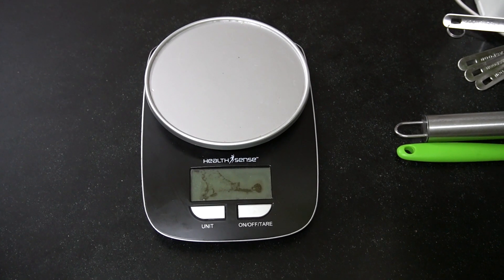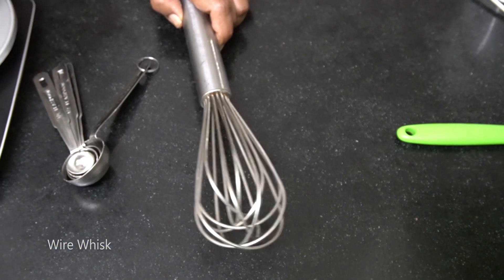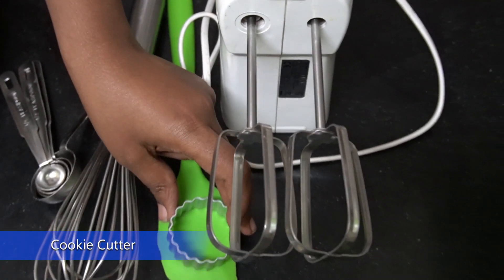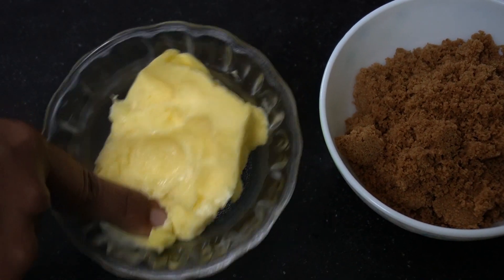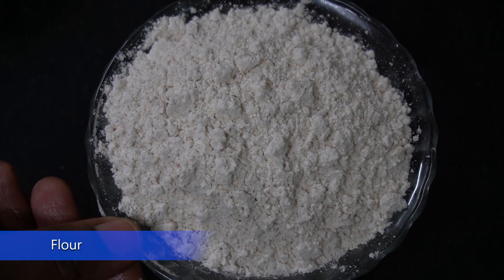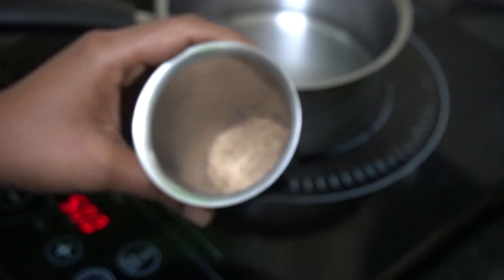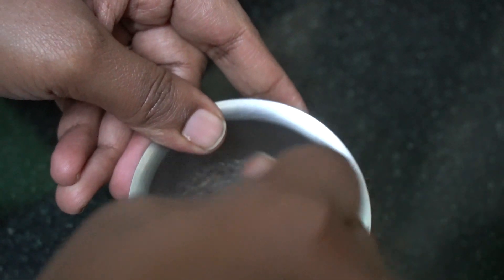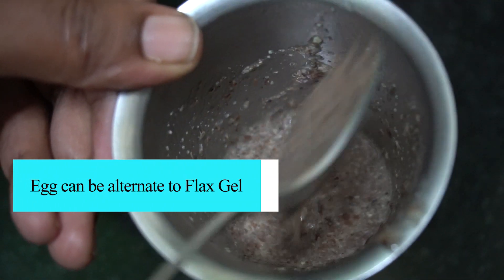Baking Tips Basic and tools used for making Healthy Bakes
Baking Basics, Tips and tools used for making Healthy Bakes using jaggery and unrefined flours

~~ Follow Me ~~